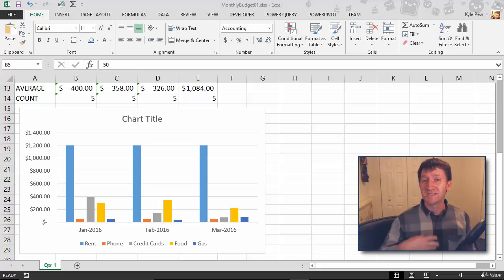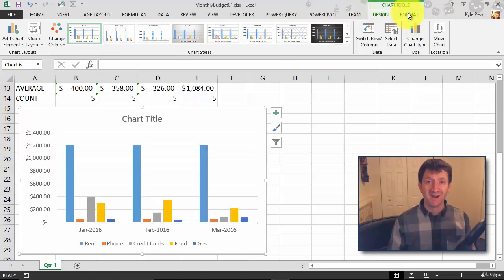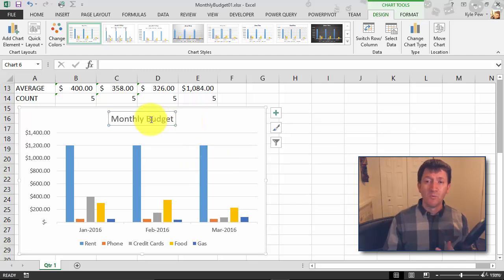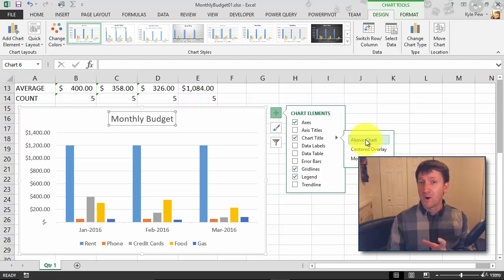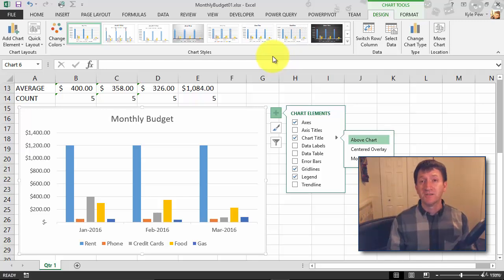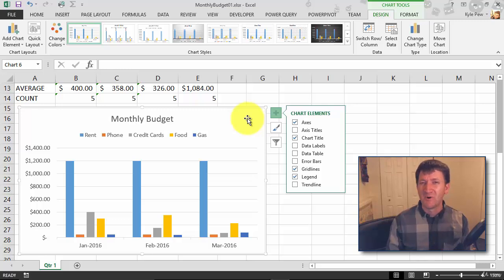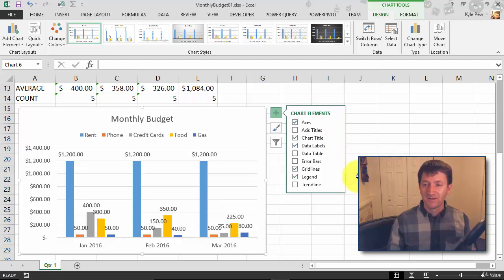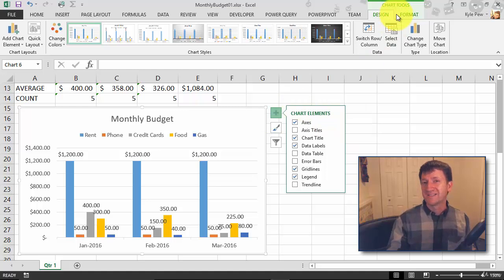Microsoft Excel Course - Working with the Excel Chart Ribbon | Part 50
In Part 50 of our Excel course, learn how to navigate and use the Excel Chart Ribbon effectively. This tutorial will guide you through the different tools available to customize and format charts, helping you make your data visually compelling.